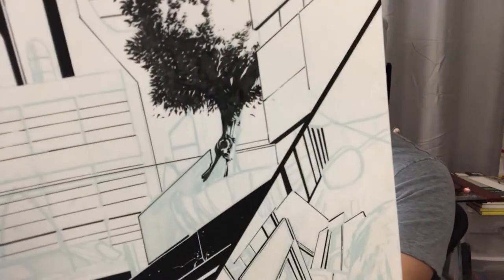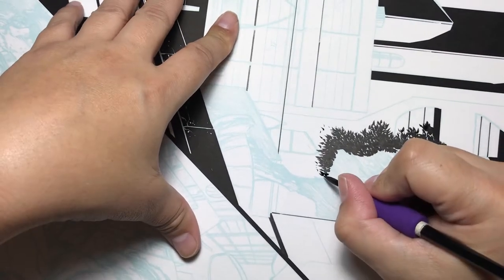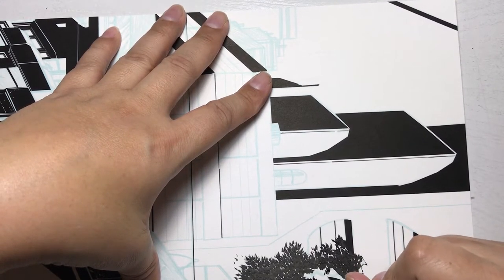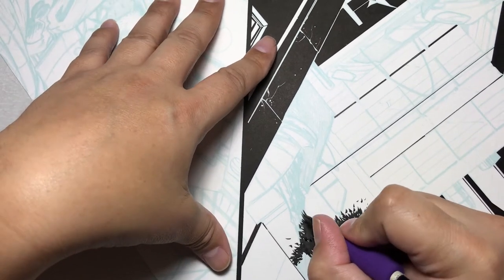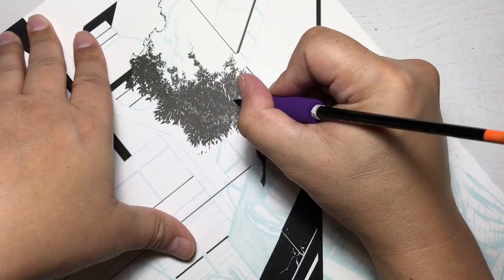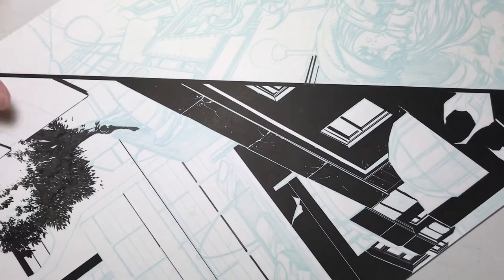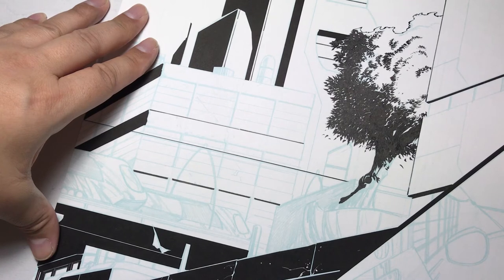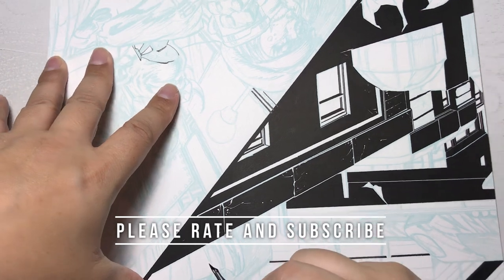COMIC BOOK INKING - Happy Trees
Watch as professional Comic Book INKER Jimmy Reyes shows how he inks trees for Comic Books.